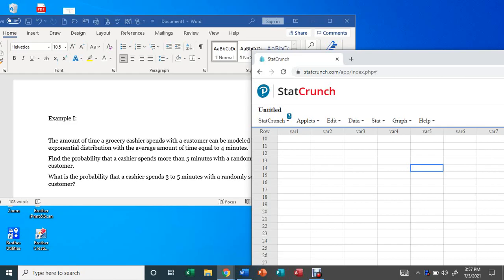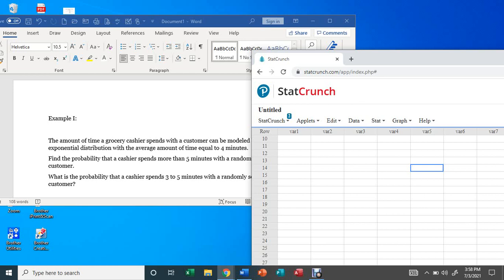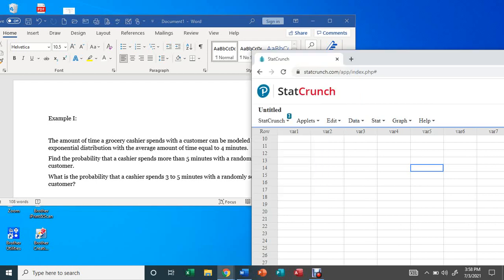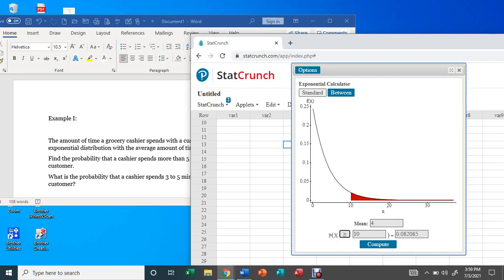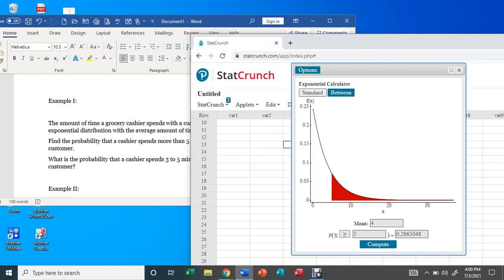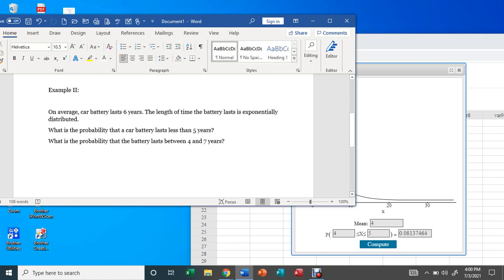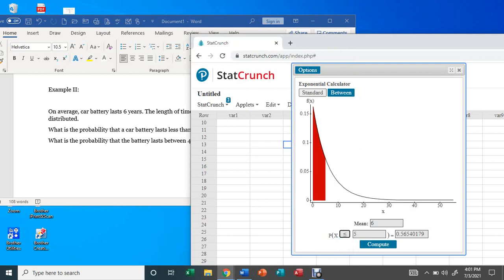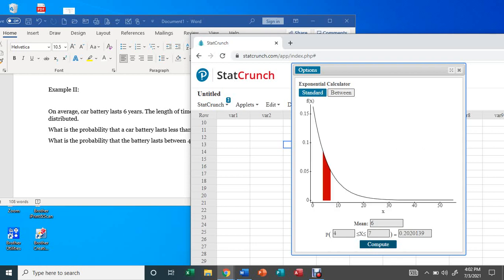Exponential Distribution on StatCrunch| Stat & Math Tutorials.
The video explains via examples the exponential distribution and how you can use StatCrunch to answer such questions.